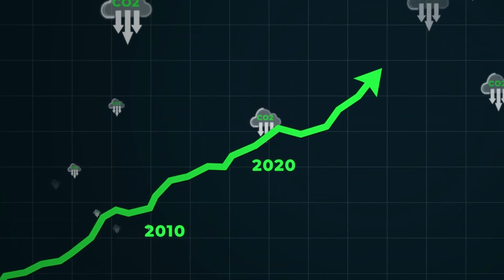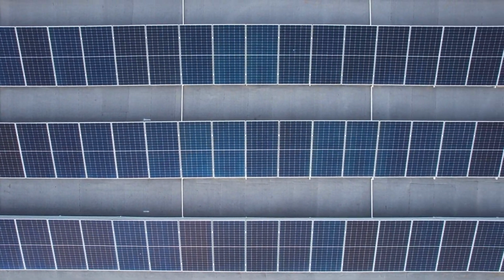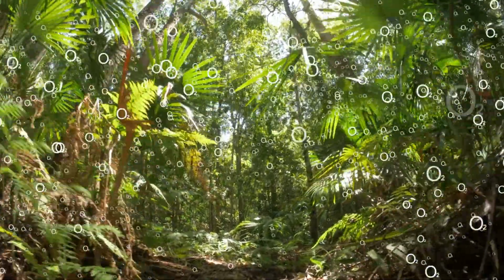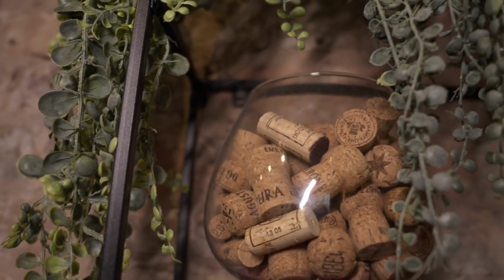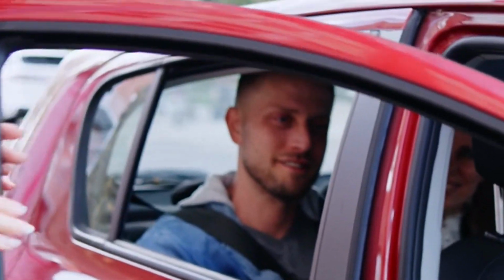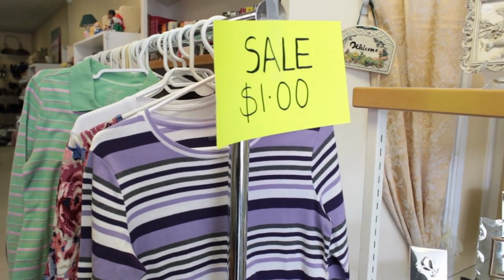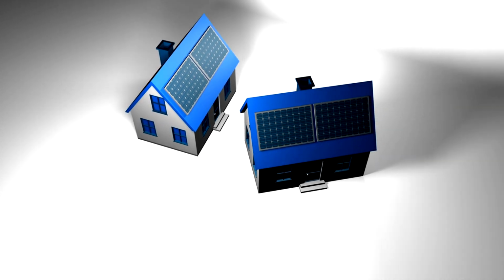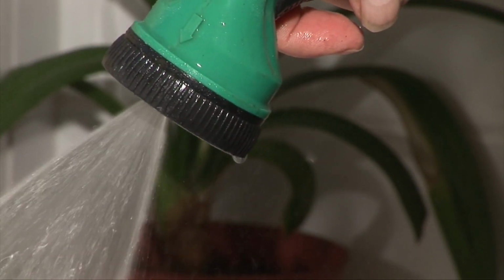Slash Your Carbon Footprint: 6 Tips That Work Wonders